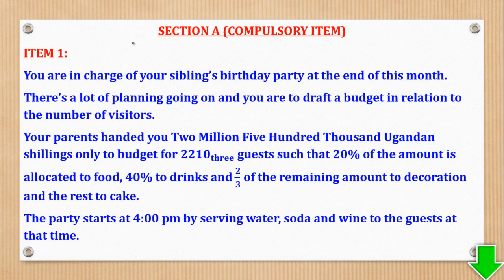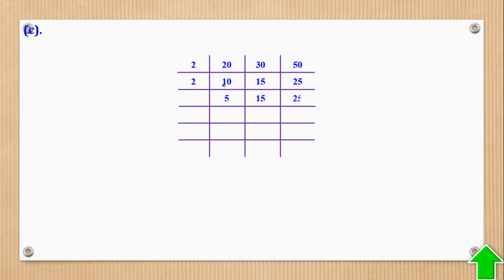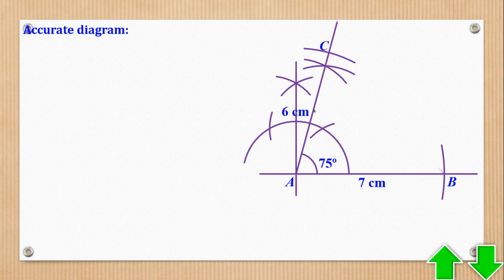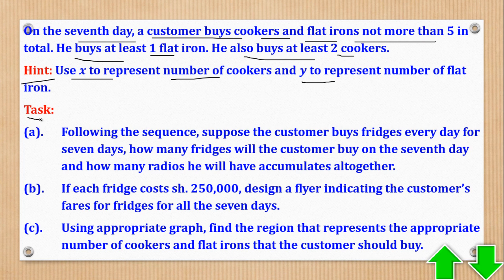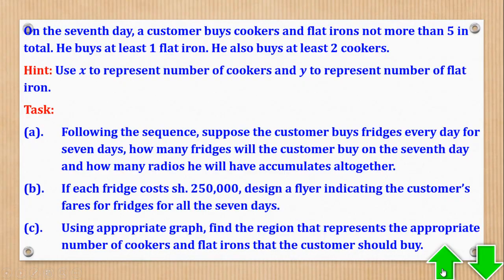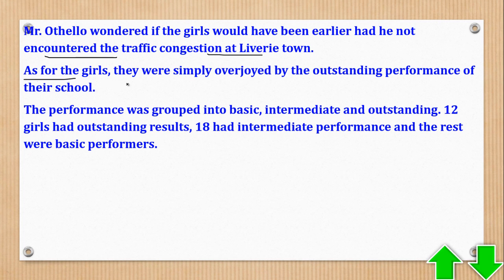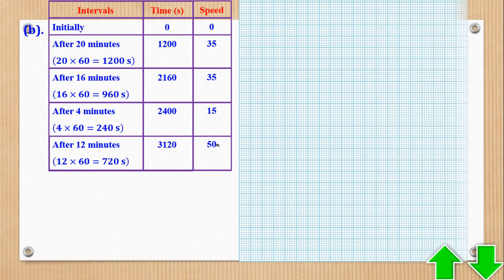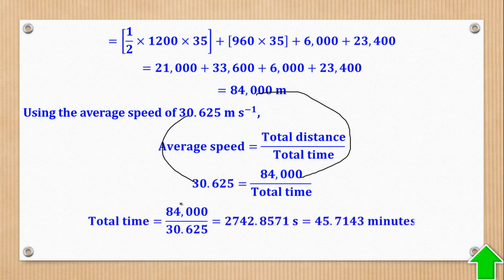007 – S.2 MATH EOT 2 EXAM 2024 | EPXECTED RESPONSE | GHS | FOR SENIOR 1 – 4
In this video I take you through the expected responses for Senior Two Mathematics End of Term Two Examinations 2024; held at Gayaza High School.
This video is suitable to O-level students in Senior One, Two, Three and Four.